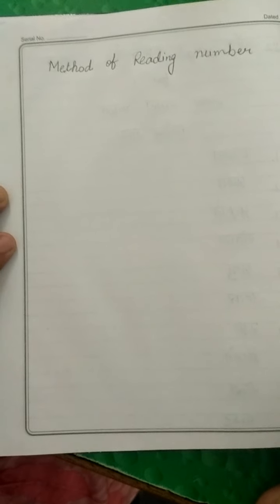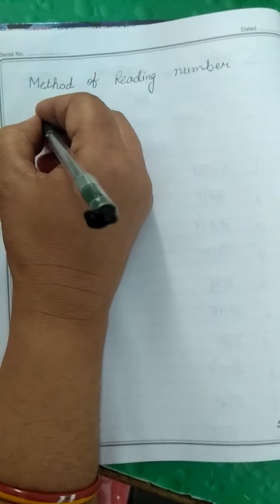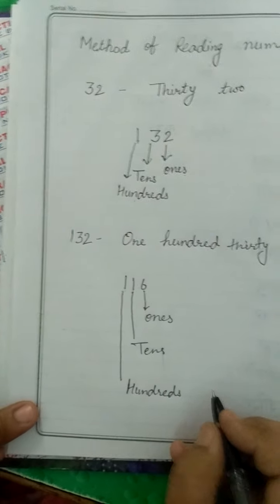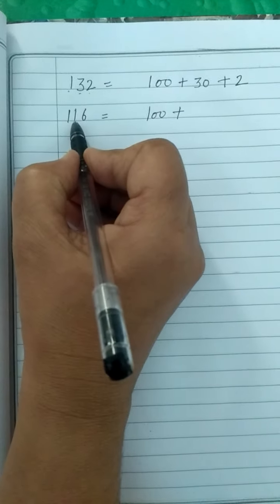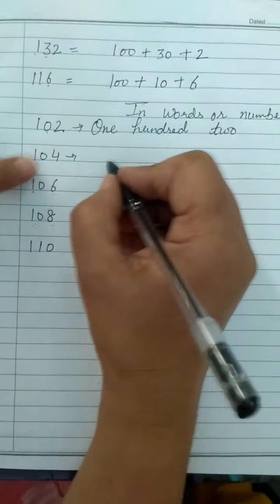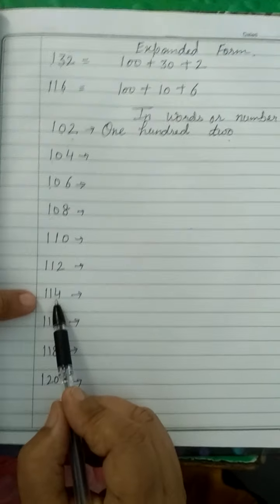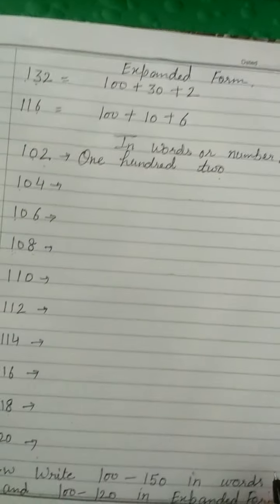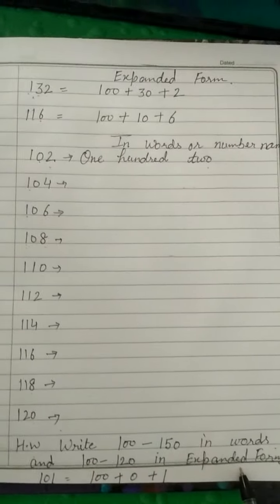Class 2nd Maths number system by Leena mam